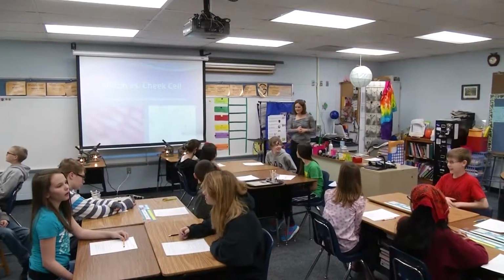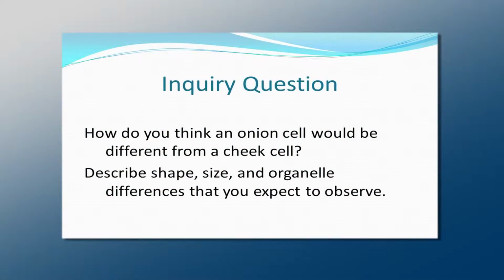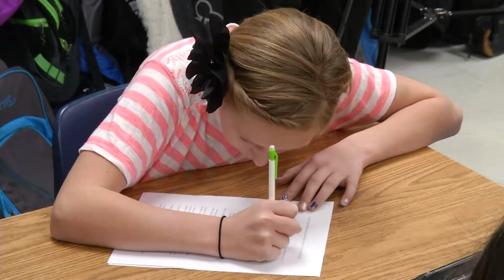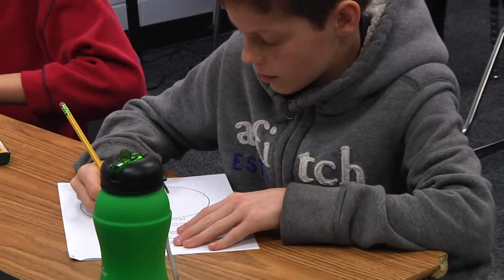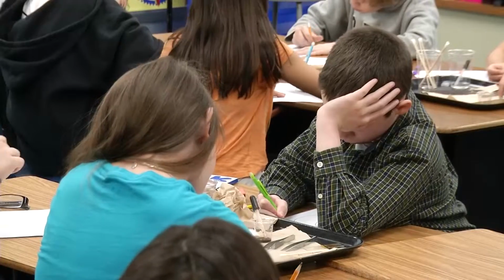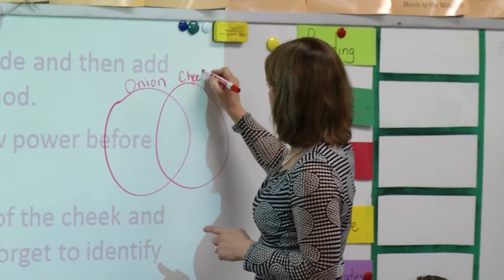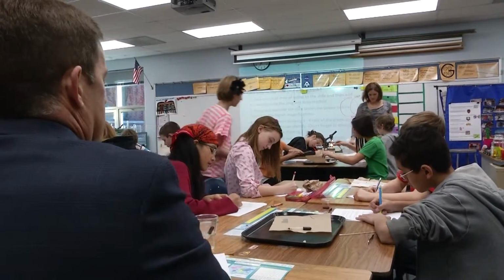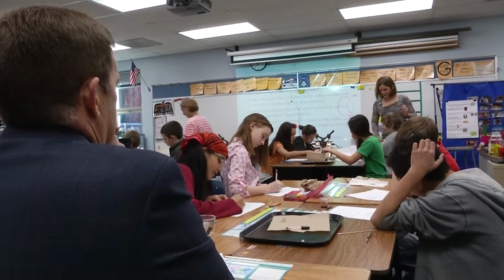The Extra Degree episode 2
Dr. Hinson visits Lindsey Constance's sixth grade science class at Bluejacket-Flint Elementary.